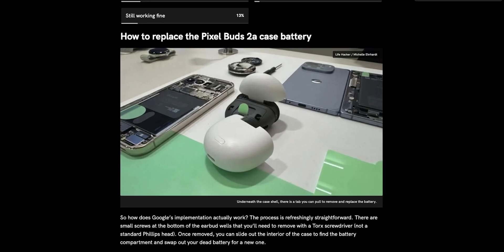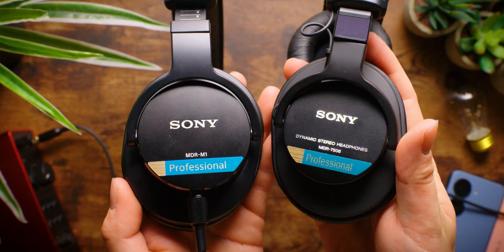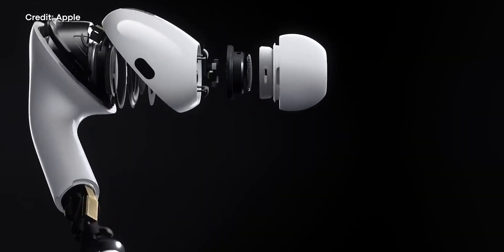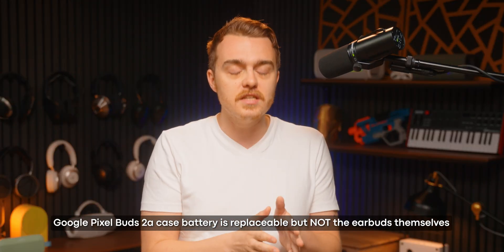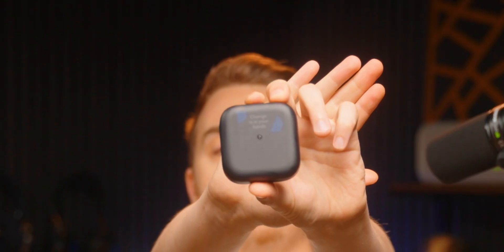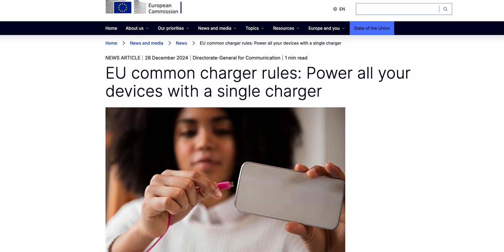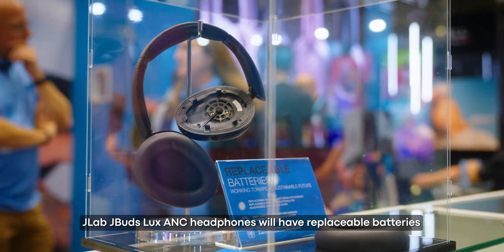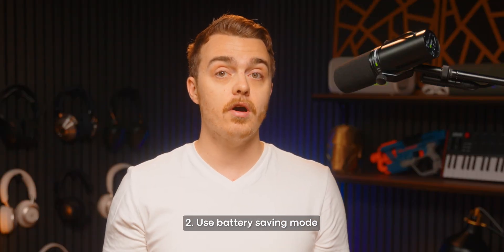The Google Pixel Buds 2a have one feature ALL EARBUDS should have...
For the first time in the Pixel Buds lineup, you can actually swap out the charging case’s battery yourself with just a Torx screwdriver and a few minutes of your time. It’s a small step forward, but it highlights just how backwards the rest of the industry has become when it comes to basic repairability.

🗣️ SoundGuys is on Reddit! Join our Subreddit /r/soundguys to join the discussion and connect with the team.

00:00 Intro
00:20 The e-waste problem
01:27 Battery degradation sucks
02:48 Batteries can be better
03:38 Google is only halfway there
04:22 Fairbuds prove it can be done
05:20 What I want to see
06:30 JLab is taking action
07:35 Steps you can take